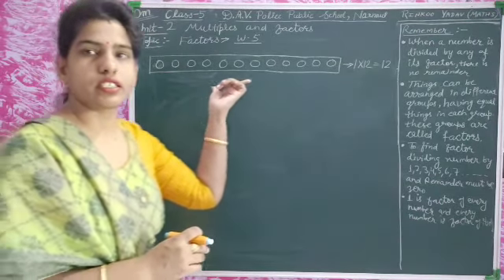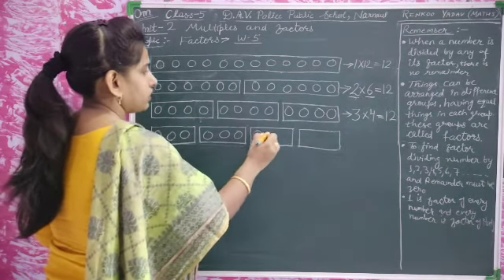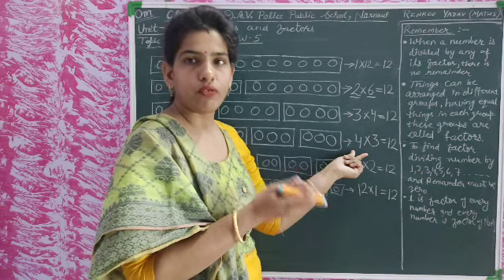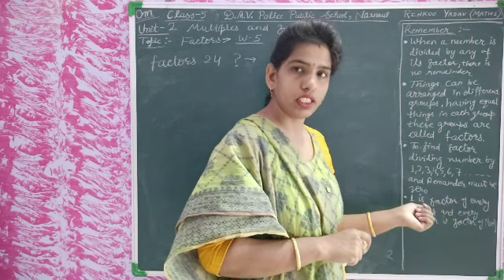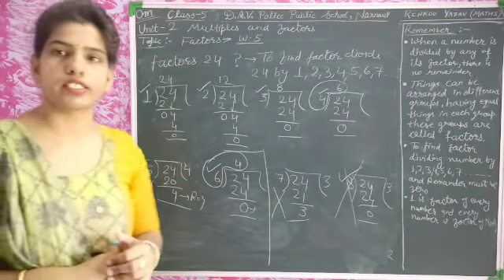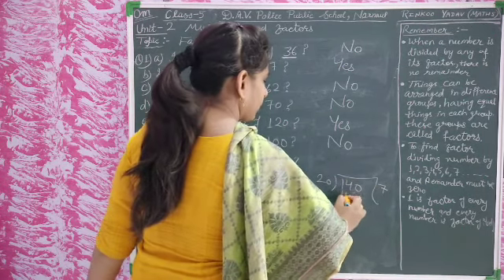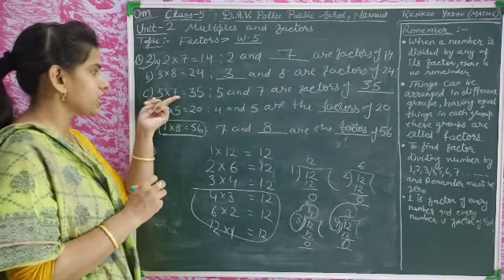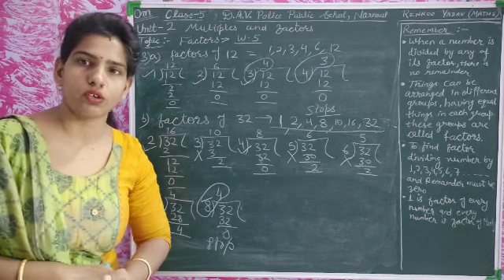Cl-5 Ch-3 Multiples and Factors W-5